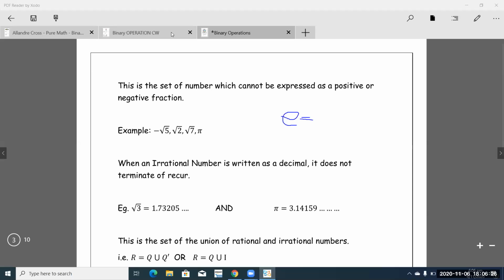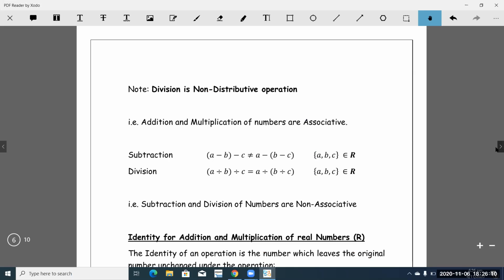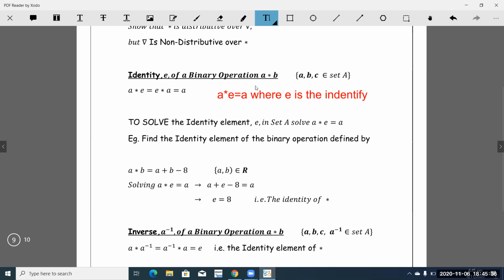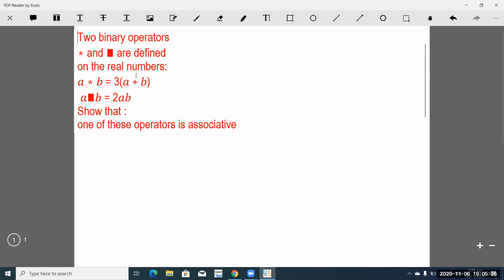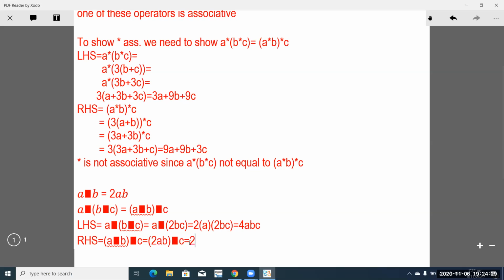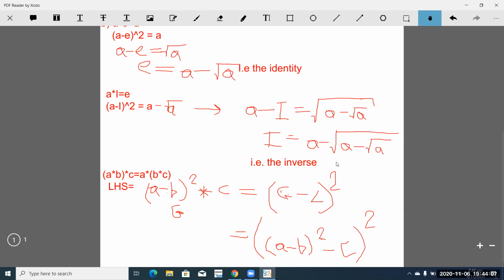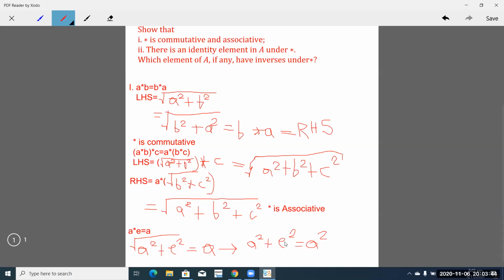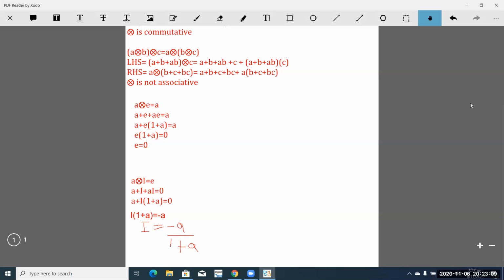BINARY OPERATION Classwork and Worksheet